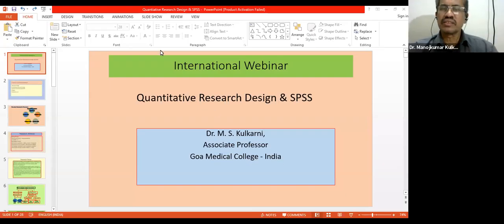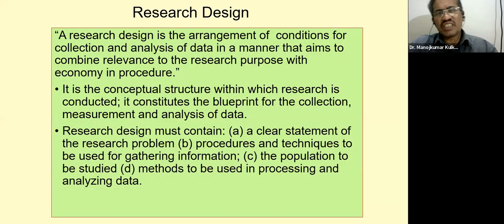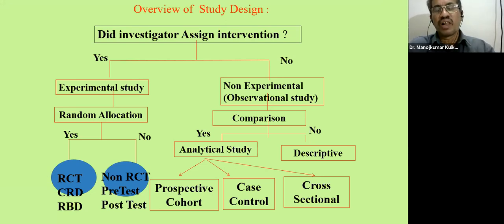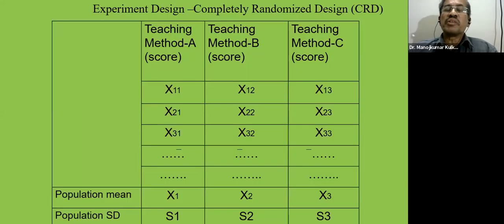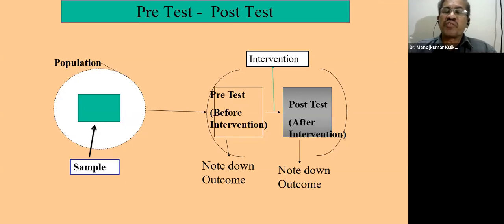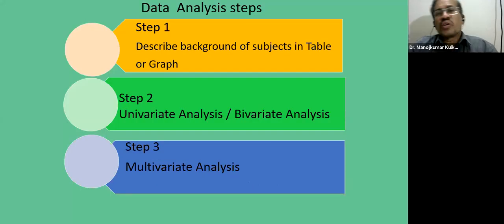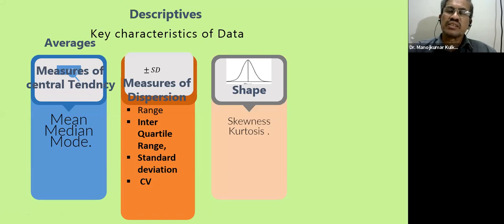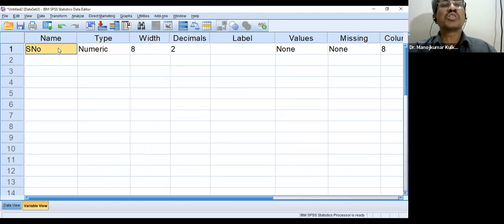Quantitative Research Design & SPSS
SPSS, T Test, Excel, Frequencies